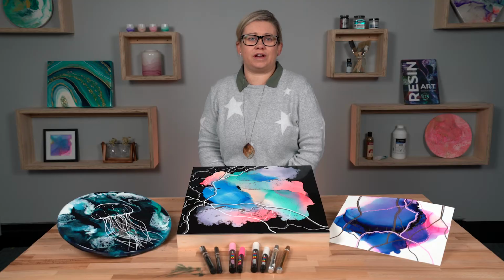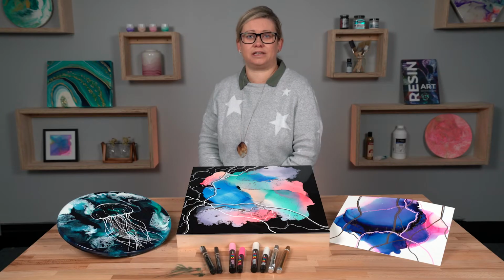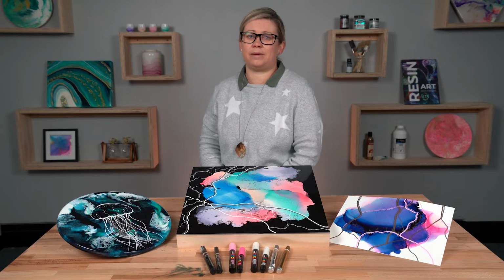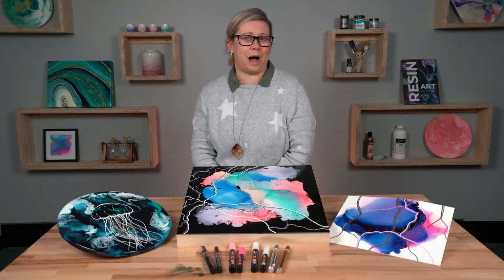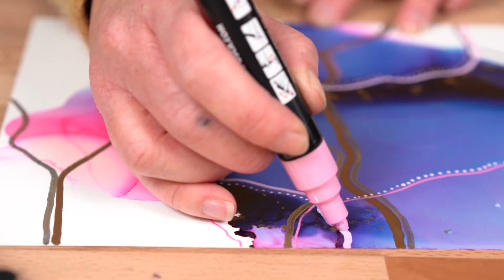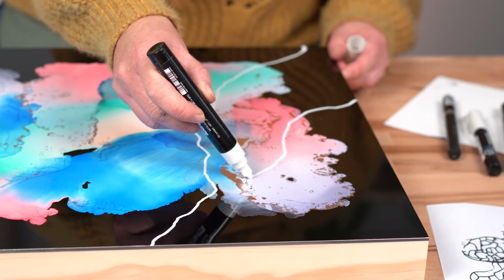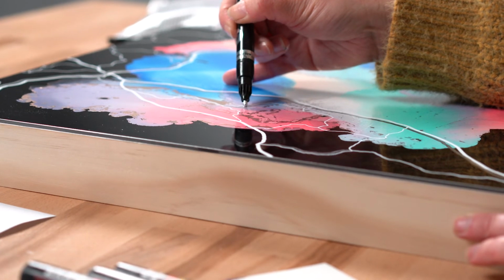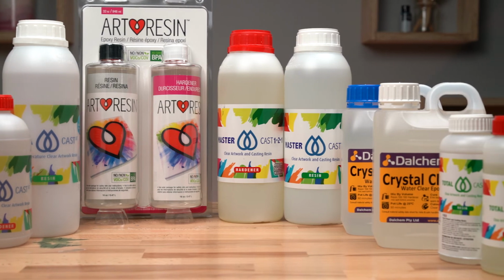Enhance your artwork with Paint Pens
Tamara from Art Tree Creations demonstrates how to use paint pens to add highlights and details to your resin and alcohol ink artworks

The three brands of paint pens used are;
- Molotow Liquid chrome markers
- Krylon leafing pens
- Posca

Visit Art Tree Creations in store or online for a full range of products and inspiration - WORLD WIDE SHIPPING AVAILABLE!